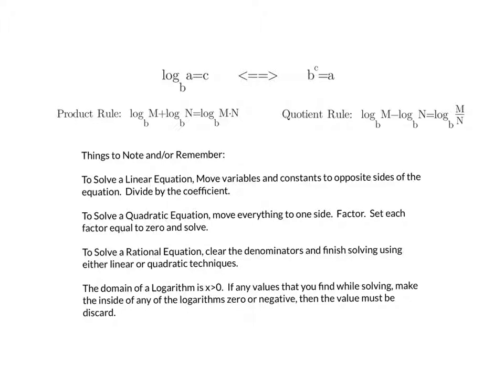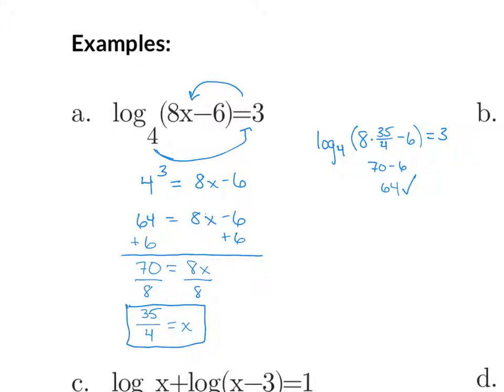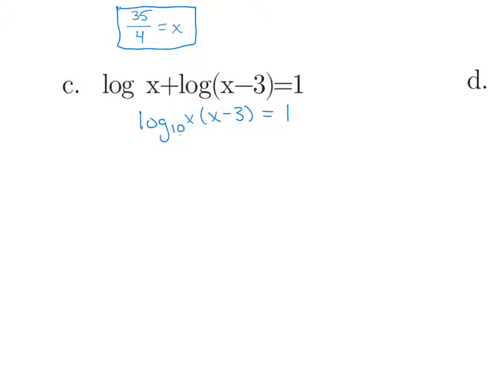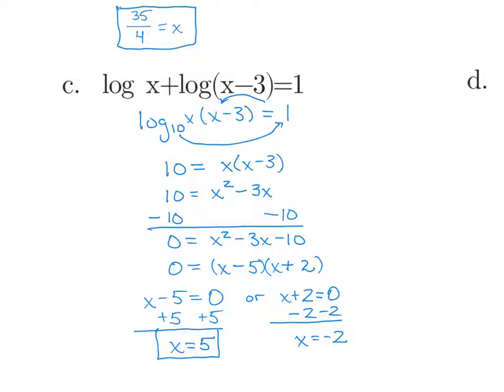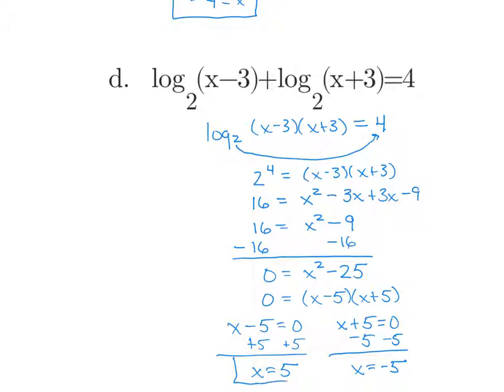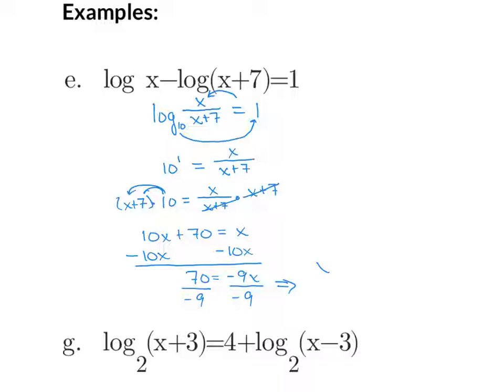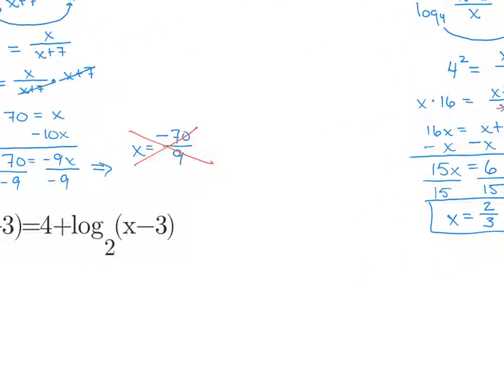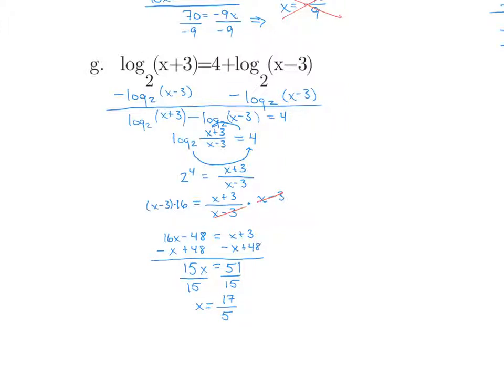Solving Logarithmic Equations